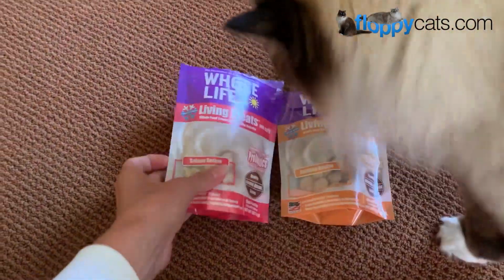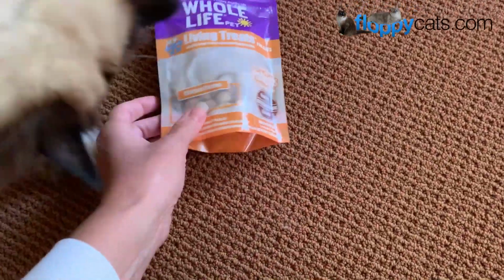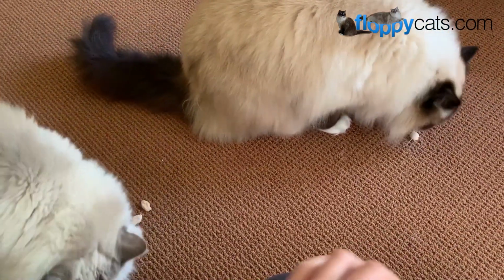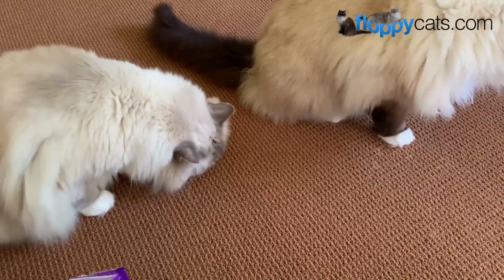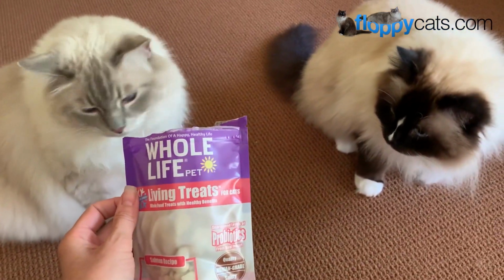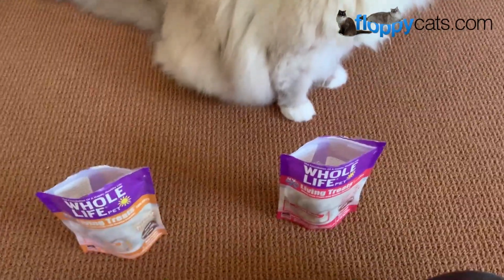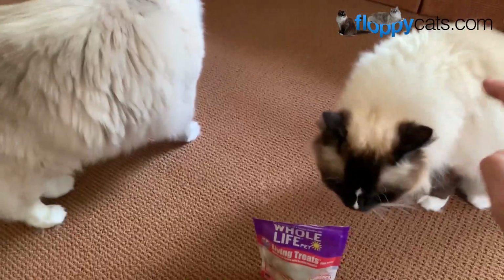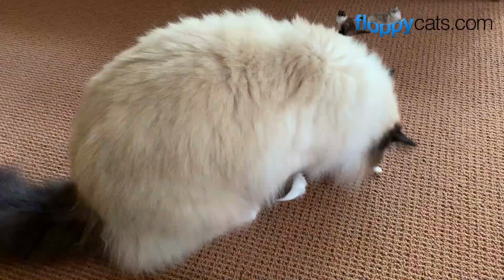Cat Probiotic Treats: Ragdoll Cats Try Whole Life Pet's Living Treats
As many of you know, I have given my 10/11-year old Ragdoll Cats, Trigg and Charlie, Whole Life Pet Products treats.  When we come in from outside, I give them their "Just One" treats, which are single ingredient freeze dried muscle meat treats.  The chicken, for example, is chicken breast that has been freeze dried. We recently reviewed their newest treat line - realFoodie - which are whole grilled chicken breasts or whole salmon filets - that you can serve whole or break apart.

After that review, Whole Life asked me if I wanted to try their Living Treats - I was reluctant.  I don't really know why I was other than I wasn't quite sure about yogurt for the kitties.  Here's what Whole Life said, "With dairy in both dogs and cats, lactose intolerance is a risk, but an extremely low one.  A very low percentage of pets have that issue, although some do. Also we opted for yogurt because the lactose in yogurt is much lower than  in straight milk."

I figured a trial run wouldn't hurt - so I asked them to send some.  As you can see in the video, they both liked them - Chiggy liked the Salmon more, but Charlie ate both.  The next day, they both had huge full poops in their litterbox.  Charlie has problems with constipation on and off - Trigg does not.  But after being with my parents' almost 16-year old cats, I know how well pooping can be a problem as they age, so I was excited to see the two huge poops - and definitely think it was the treats that did it.

You can buy Whole Life Pet Living Treats for Cats Blended with Probiotics to Promote Healthy Digestion on Amazon.
Salmon [Amazon]
Chicken [Amazon]